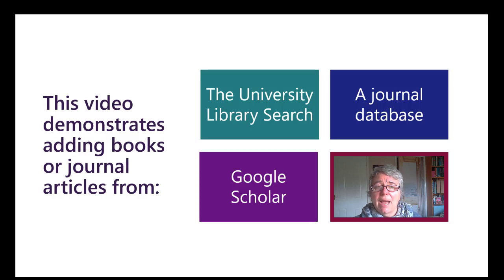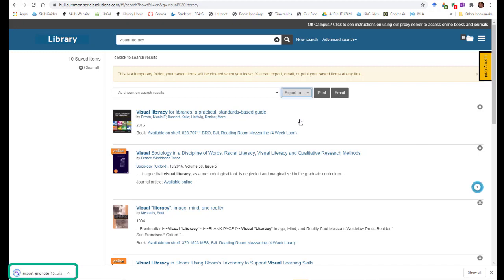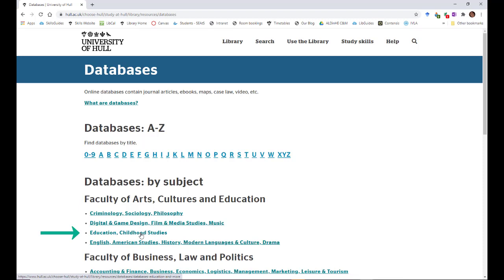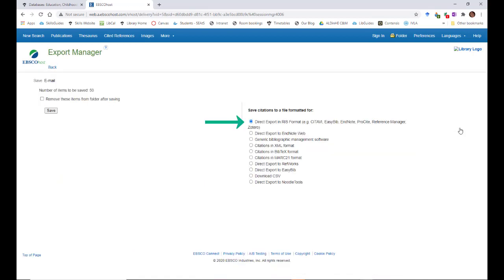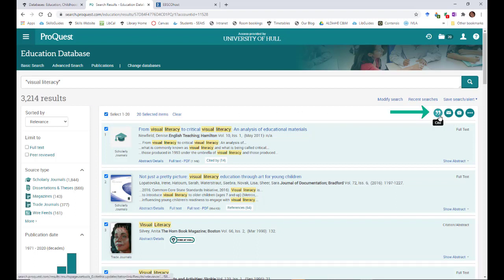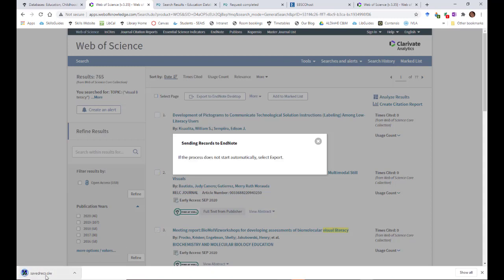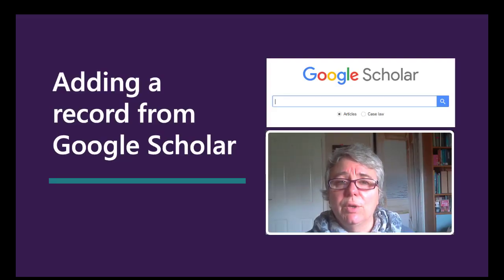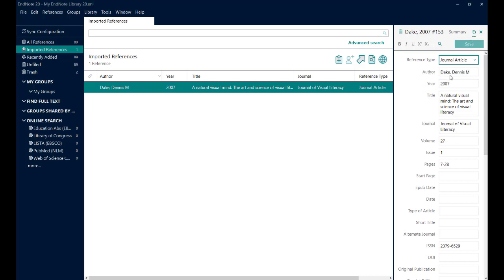EndNote 20: Adding books and journals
Adding books and journals from the library catalogue, journal databases and Google Scholar.